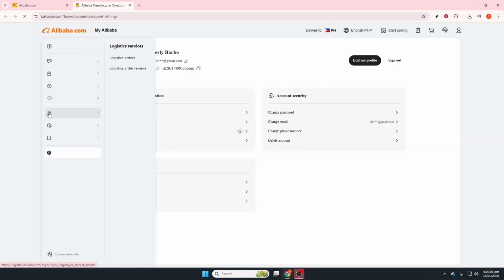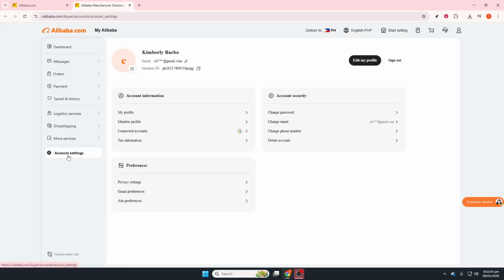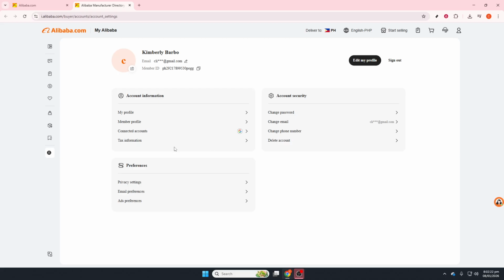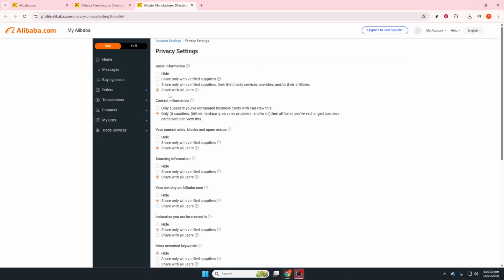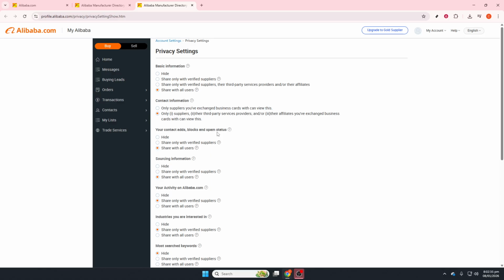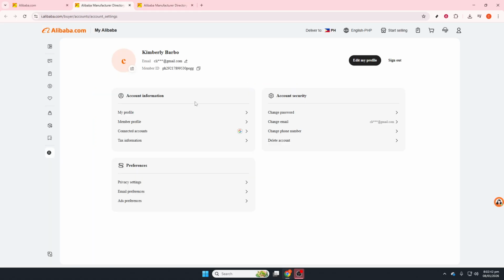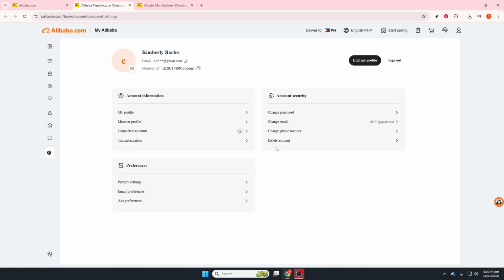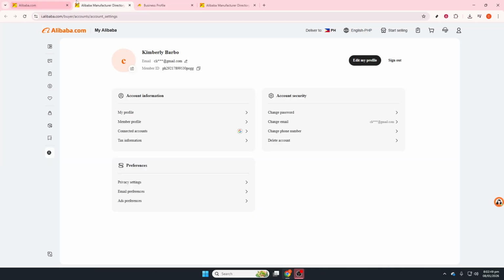How To Turn Off Alibaba Notifications On Android 2025 Step by Step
Tired of the constant Alibaba "Ding-Dong" sounds on your phone? 🔔 In this video, I walk you through the updated 2026 Step-by-Step Guide on How To Turn Off Alibaba Notifications on Android—without missing your important order updates!